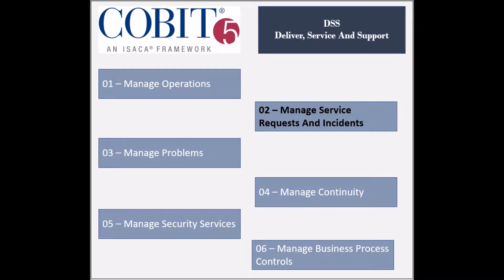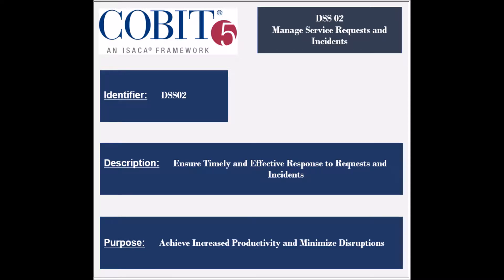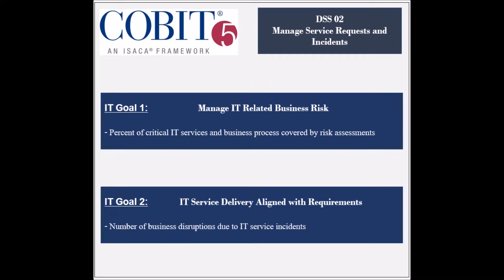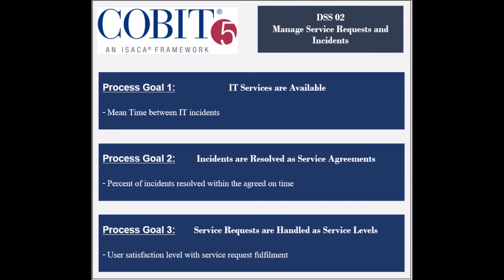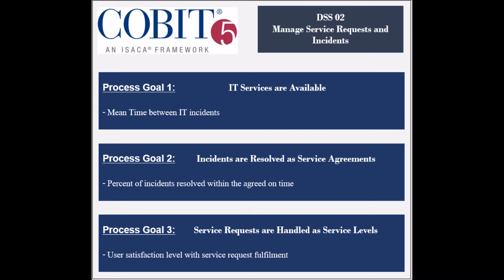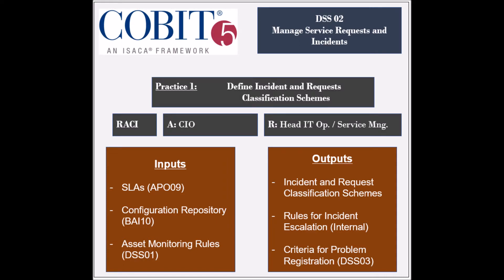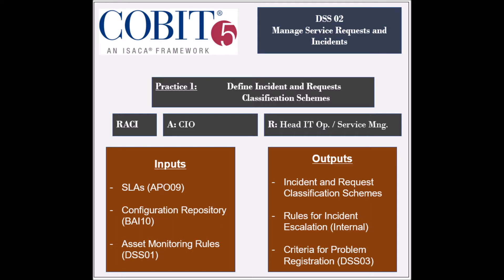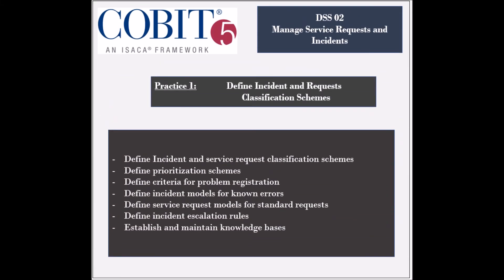COBIT Processes - DSS02 - Manage Service Requests & Incidents 1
Purpose, Goals, Practices